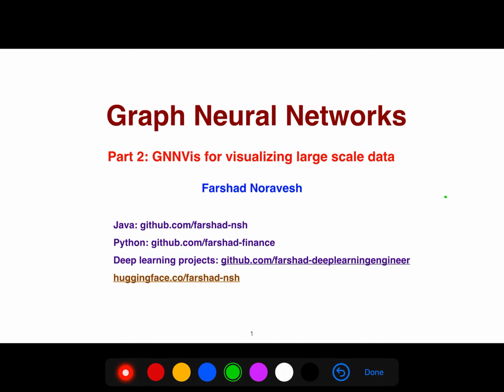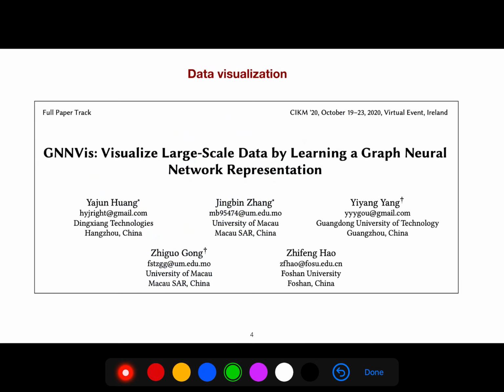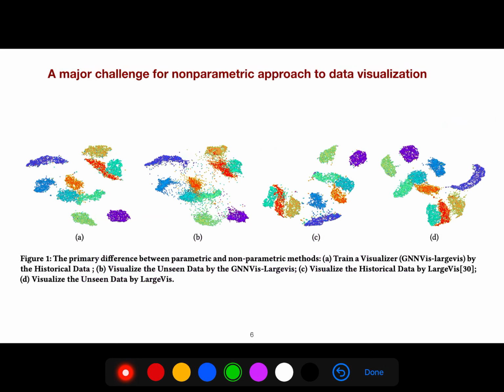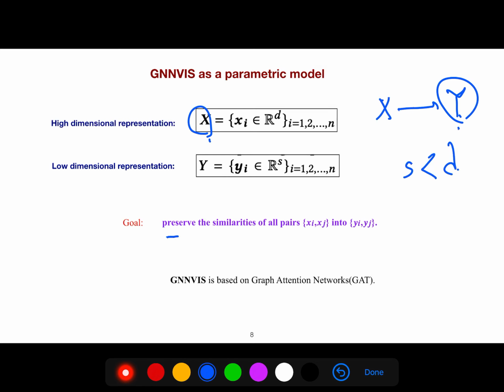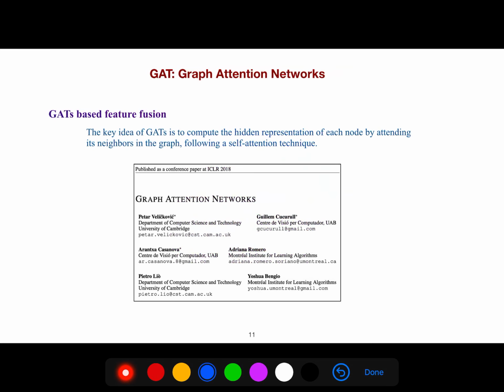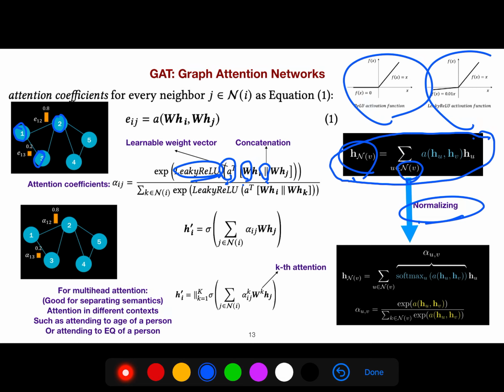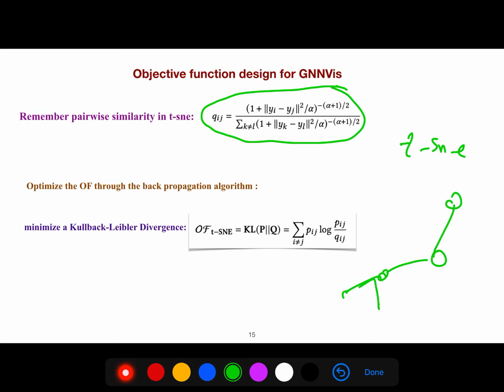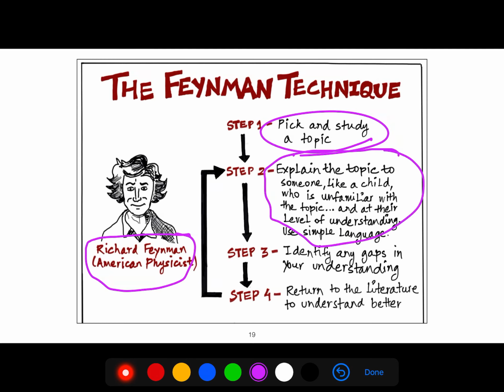Part 2 : GNNVis for visualizing large scale data